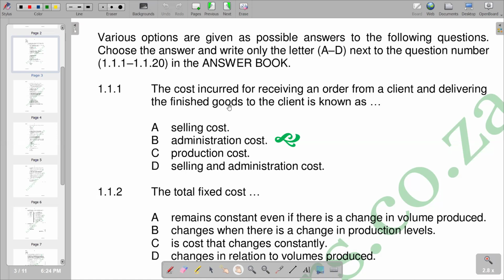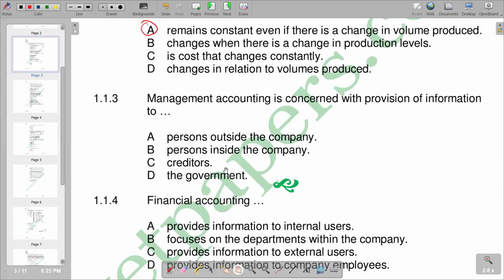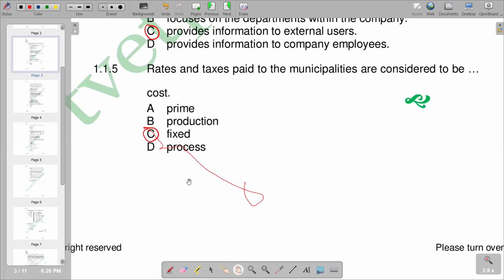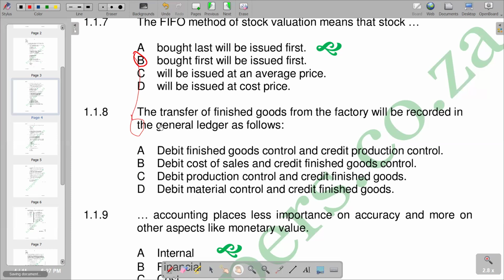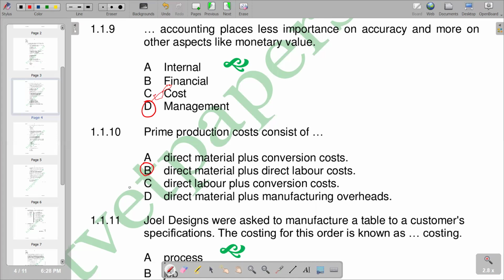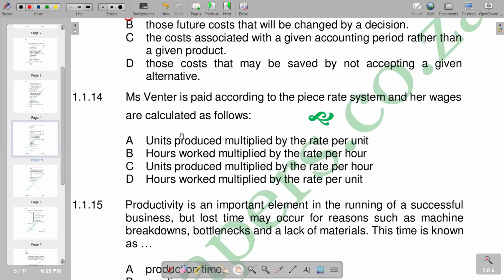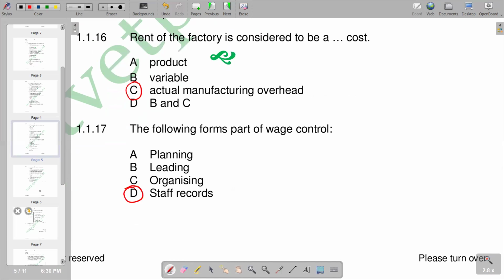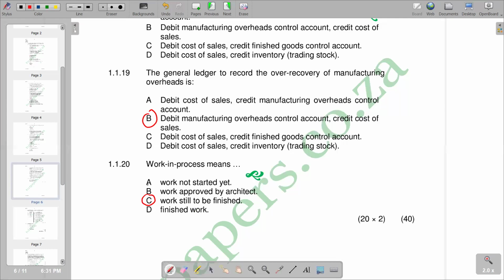COST AND MANAGEMENT ACCOUNTING N5 MULTIPLE CHOICE QUESTIONS JUNE 2020